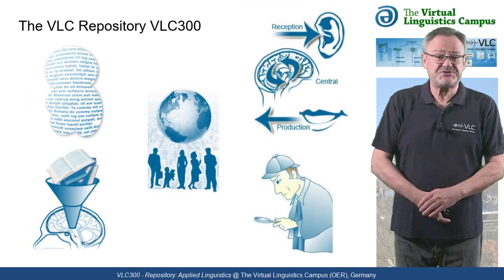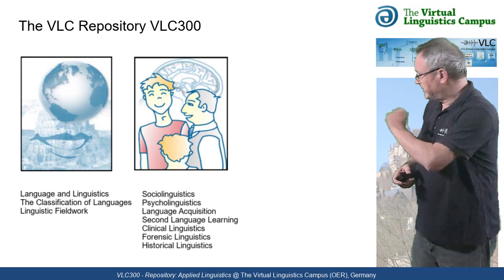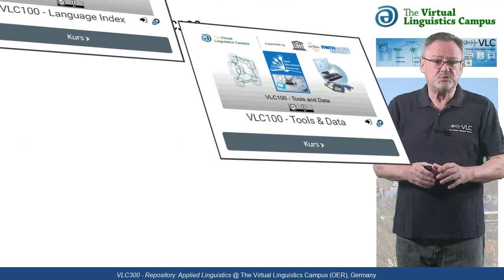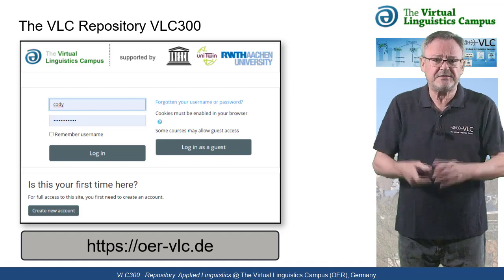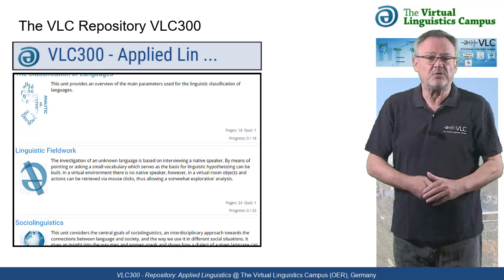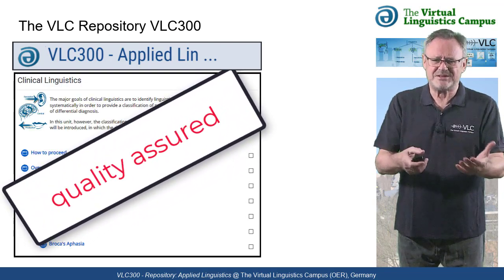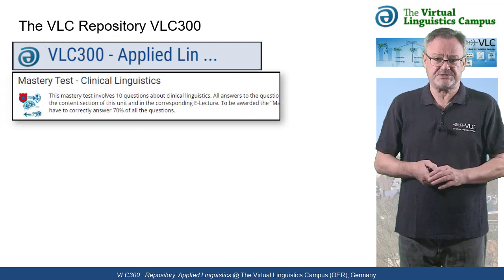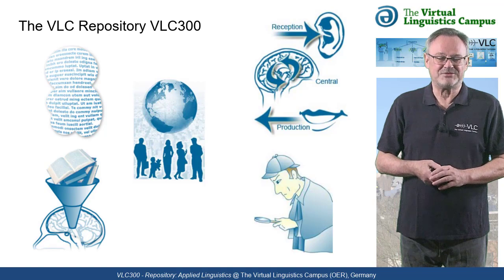VLC300 - Applied Linguistics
The repository "VLC300 - Applied Linguistics" is free for everyone. It discusses the disciplines that are listed under the heading of applied linguistics: Psycholinguistics, Language Acquistion and Language Learning, Sociolinguistics, Clinical Linguistics, Forensic Linguistics, to name the main ones, and includes the analysis of data applying the principles of fieldwork studies, corpus linguistics and of discourse analysis.

All data that is used in VLC300 is licensed as CC BY and can thus freely be used for further research, for in class use or simply to find out more about Linguistics and Applied Linguistics.